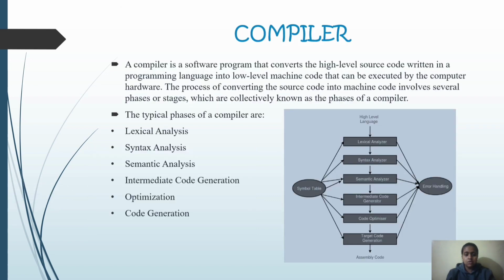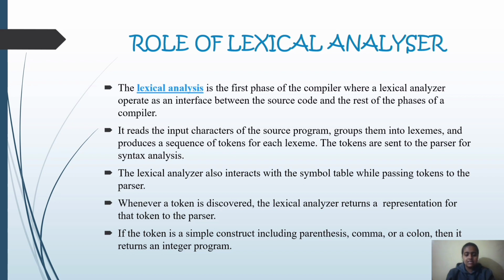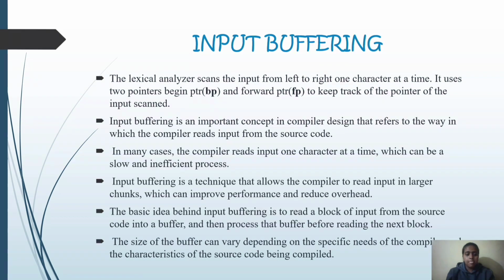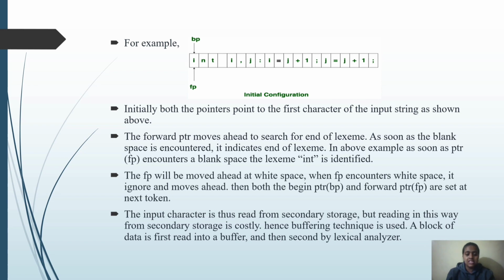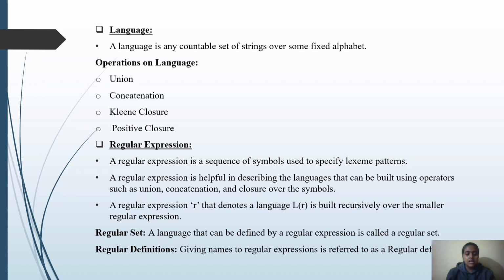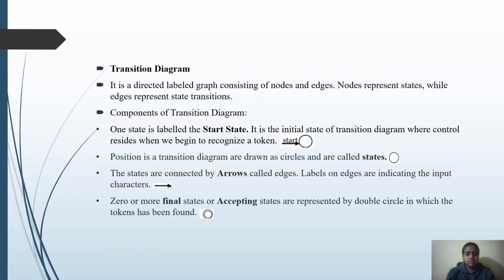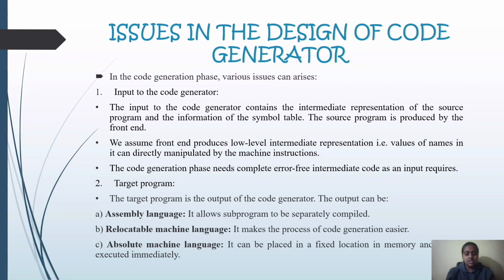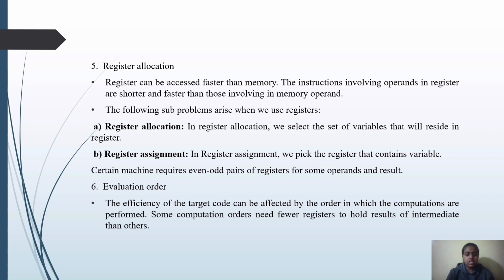Lexical Analysis In Compiler|AUTOMATA THEORY AND COMPILER DESIGN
Compiler
Lexical Analyser
Input Buffering
Specification of Tokens
Recognition of Tokens
Issues in the design of Code Generator